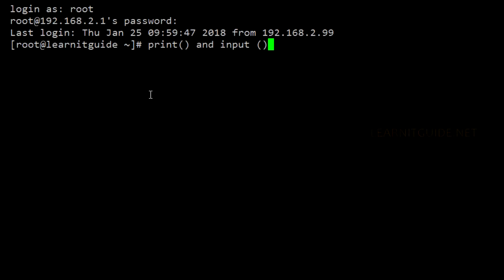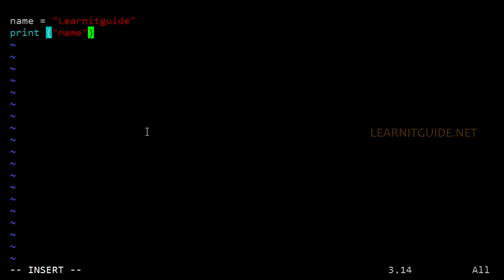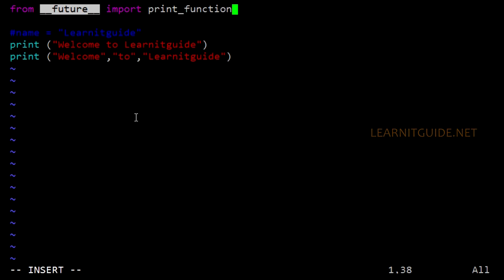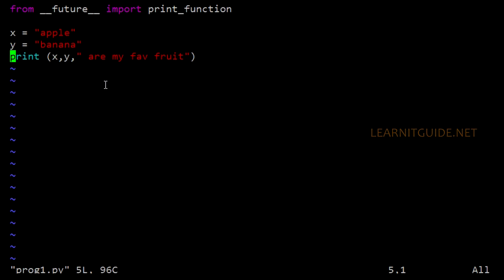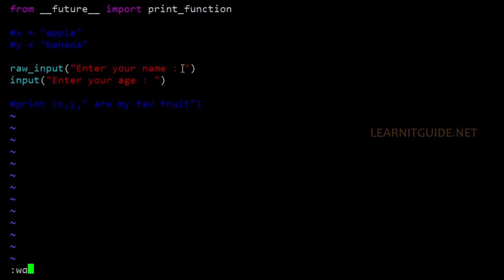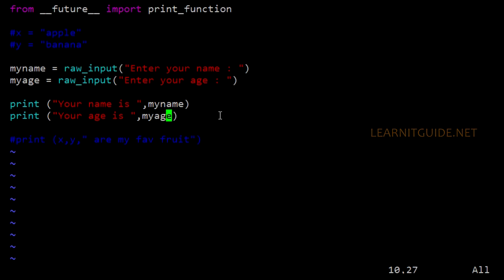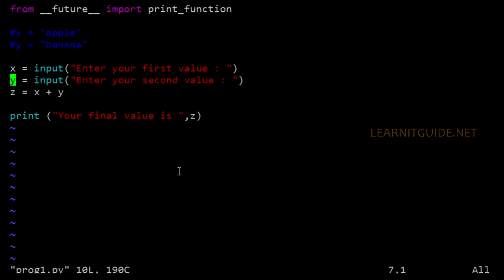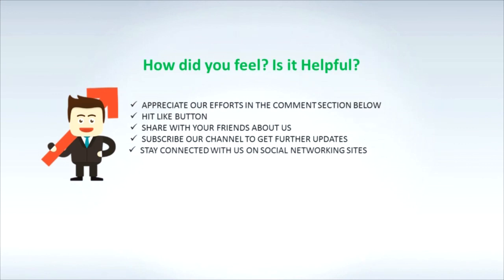Python Programming Tutorials 5 - Input & Output Functions | Read Input from Users & Print Results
This video explains you about how to use Input and Output Functions in Python Programming to read input from user and print the results - Python Programming Tutorials for Beginners.

Searches related to Python Programming Beginners Tutorials.
python, python programming, Python Programming Tutorials, python beginners tutorials, python tutorials for beginners, beginner python tutorials, Python Data Types scripting tutorial, Python Data Types tutorial,